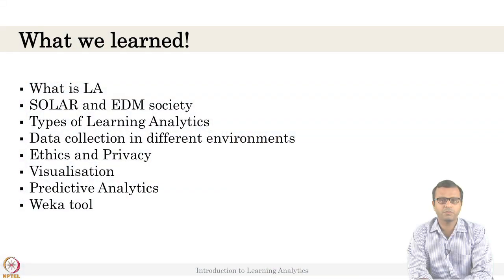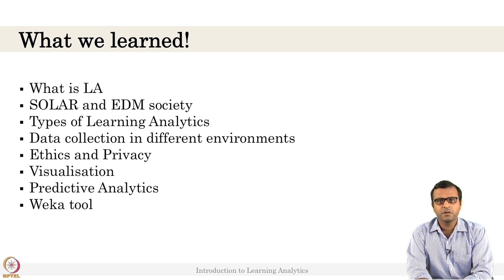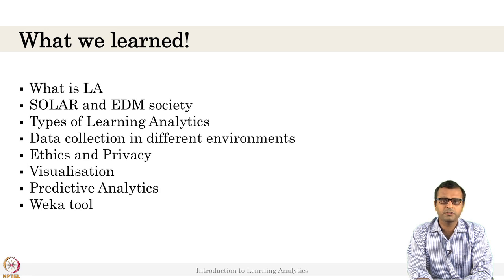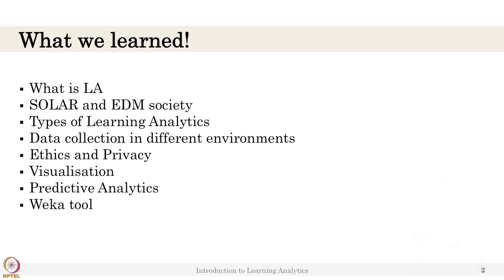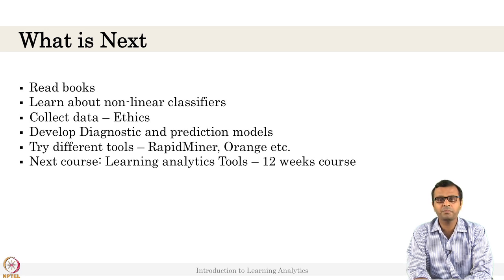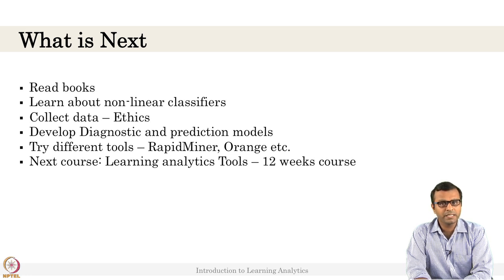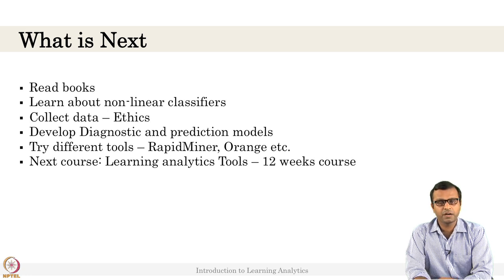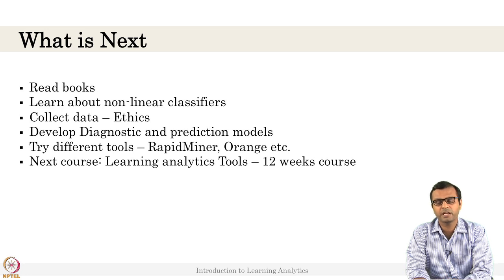Lecture 18 : Summary of the Course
Summary of the Course